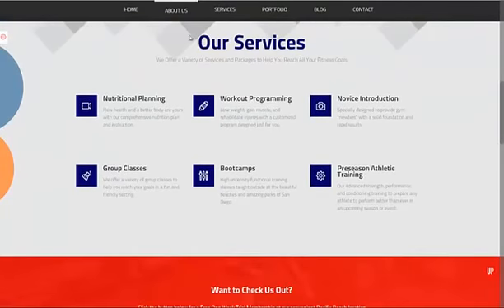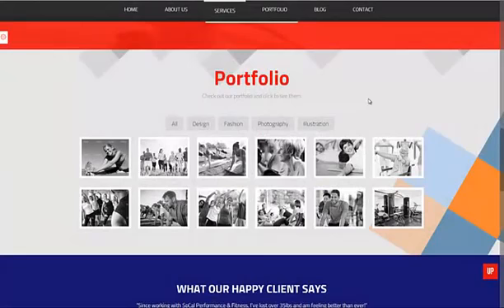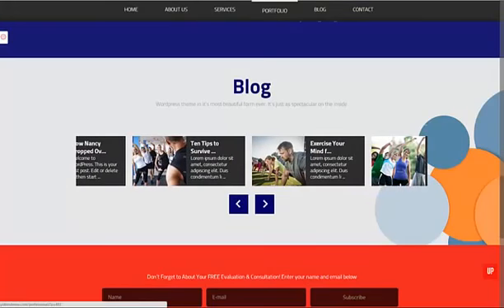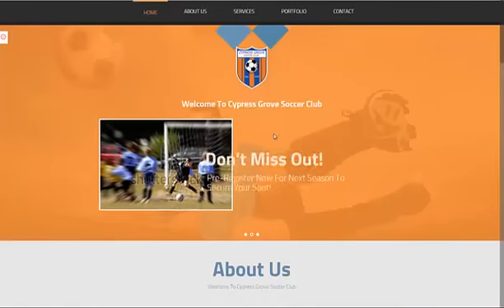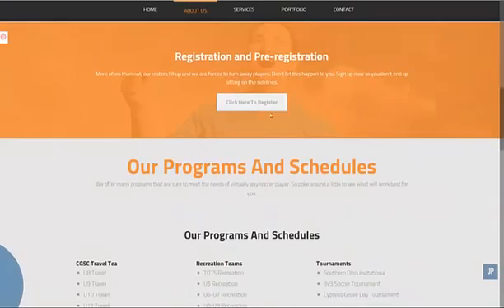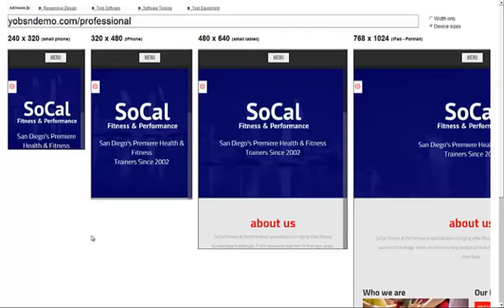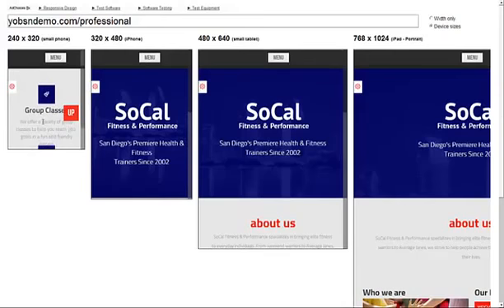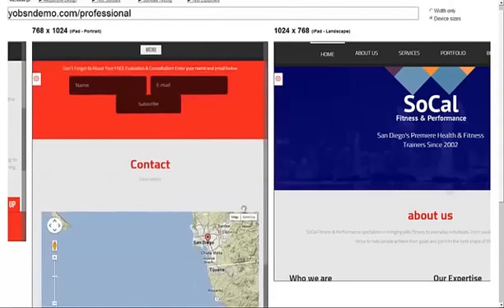1 Page Super Site video by Ken